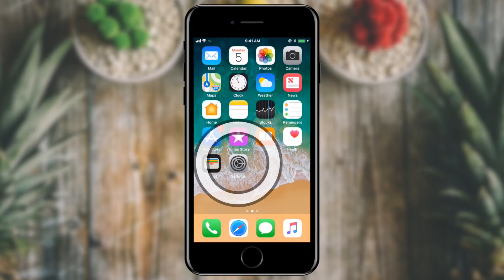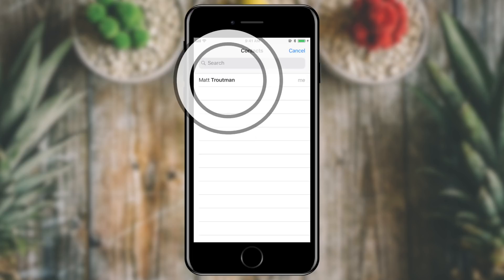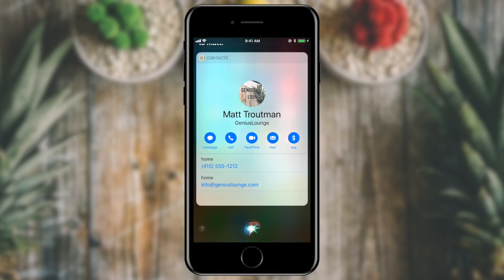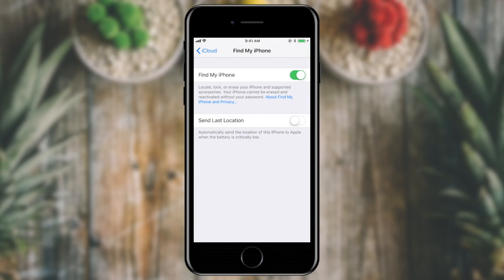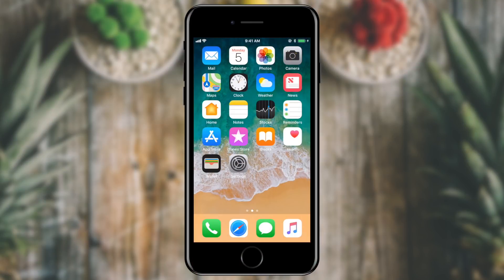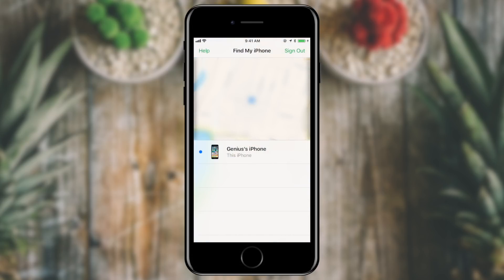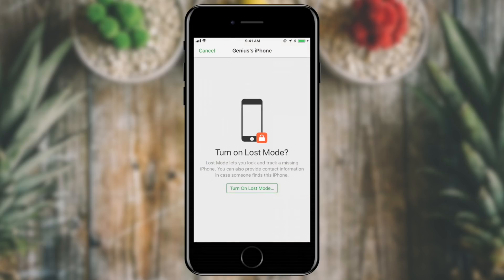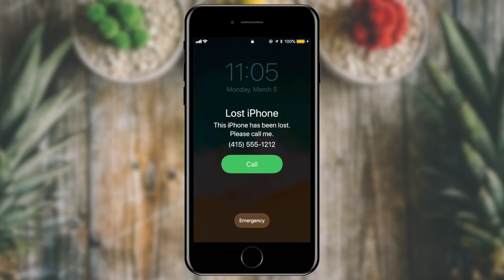Use Find My iPhone to Track your lost iPhone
In this episode we'll teach you the best practices on how to find your lost iPhone or return a found one using Find My iPhone. Did you lose your iPhone? Did you find someone's iPhone laying around?